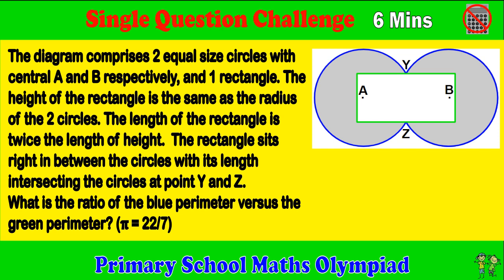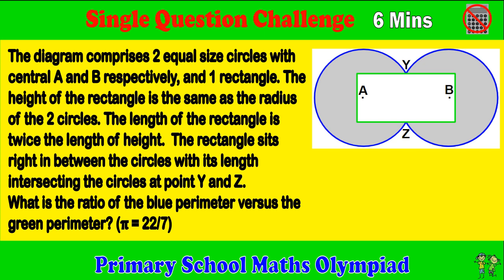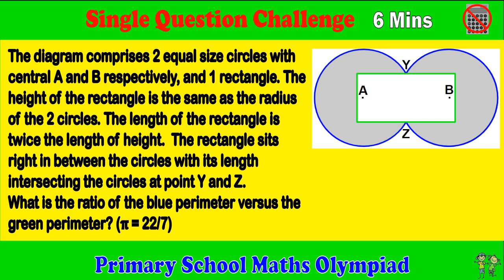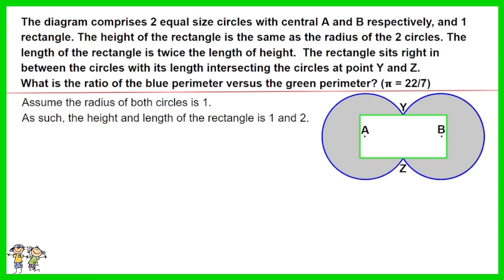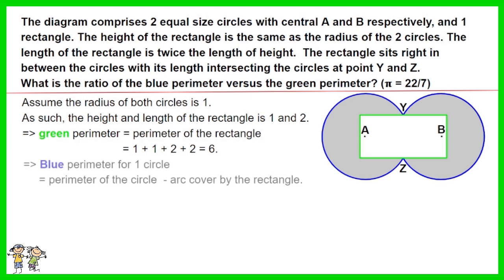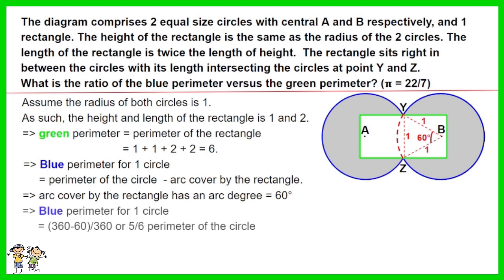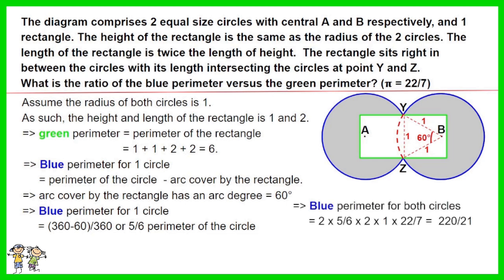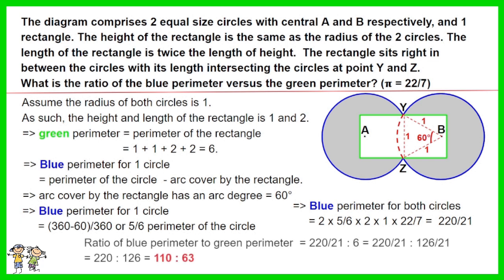Primary School Math Olympiad - Single Question Challenge, 6 Minutes.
This is a primary school math Olympiad challenge for 1 questions related to circle and square. Challenge yourself to complete within 6 minutes.